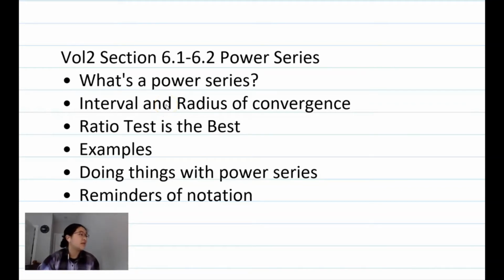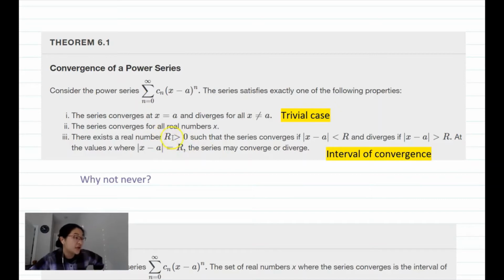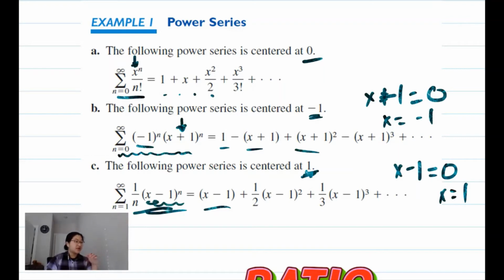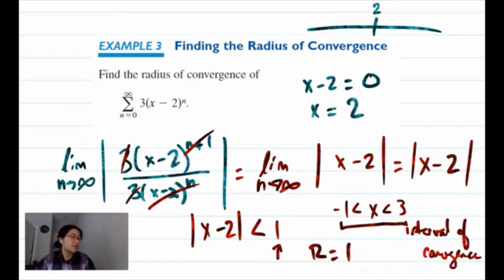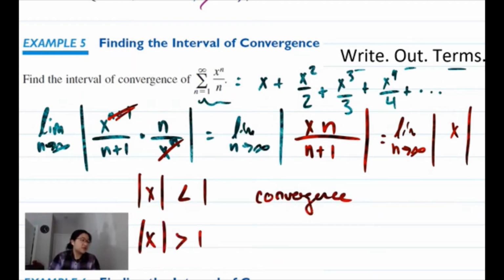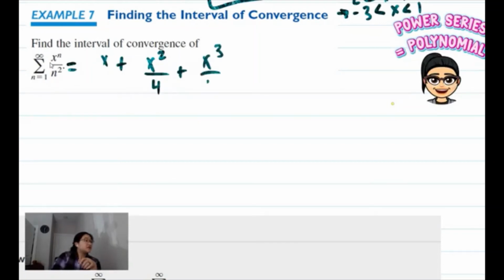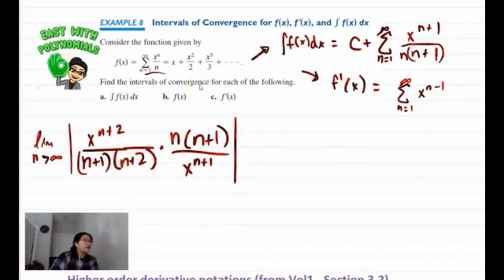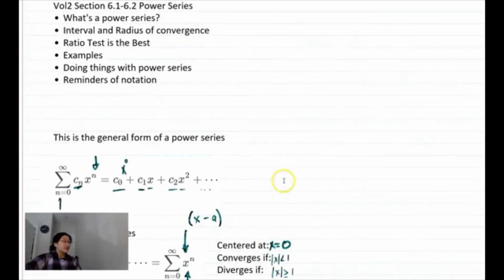AP Calc Vol2 Section 6.1-6.2 Power Series